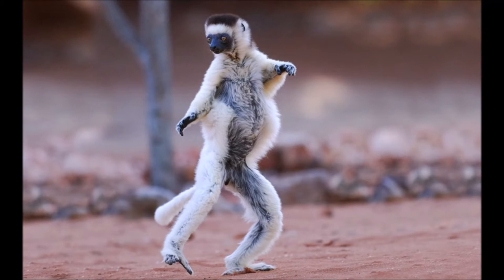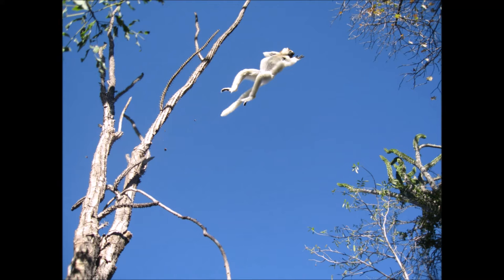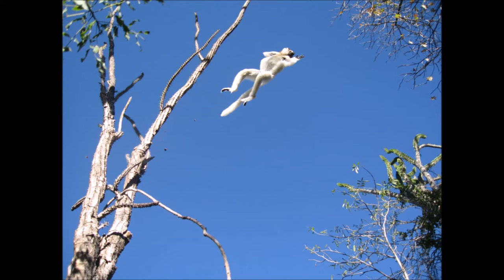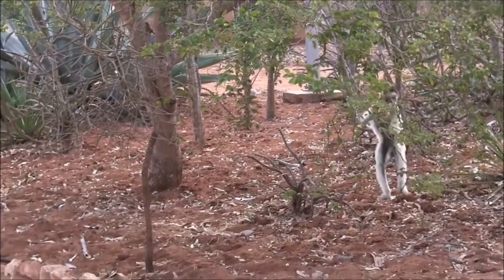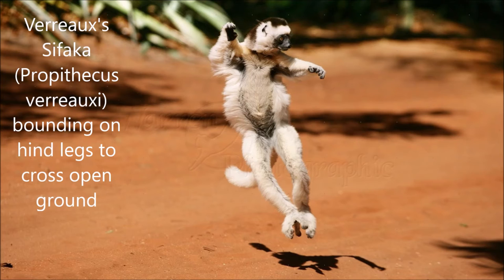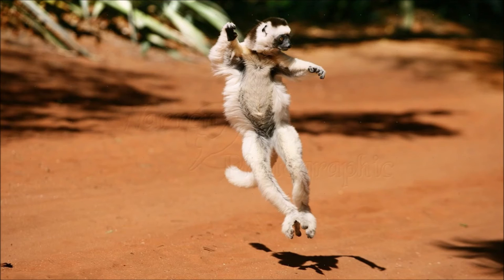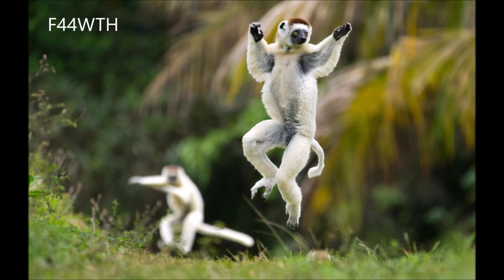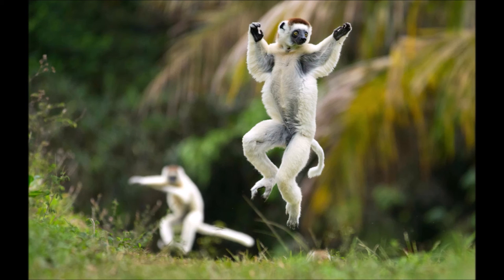Upon Verreaux's Sifaka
Title.

Glossary:
Genus: The first part of an animal’s scientific name and the third lowest point of taxonomy. Only species and subspecies are smaller.
Indri: One of the largest lemurs, this black-and-white animal is prominent in Malagasy local folklore.
Bush Baby: Also known as a galago, this small lemur-like primate is found in Africa and is a powerful leaper.
Foramen Magnum: The point where the spinal cord enters the skull. In bipedal animals it is located closer to the face, and farther from the face in quadrupedal ones.
Neuron: Brain cells scientists believe are responsible for thoughts. They are accompanied by glial cells, which provide them with energy and help link them together. In primates, neurons are roughly as common as glial cells, while in other mammals the glial cells usually outnumber them by a large margin.